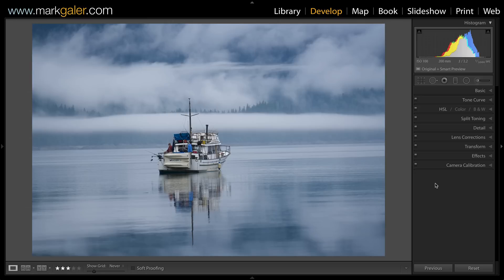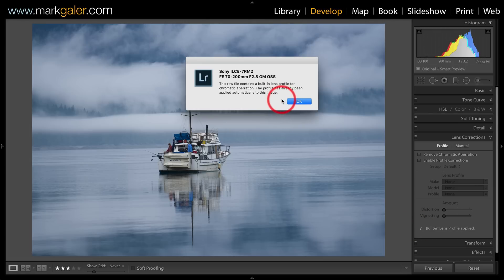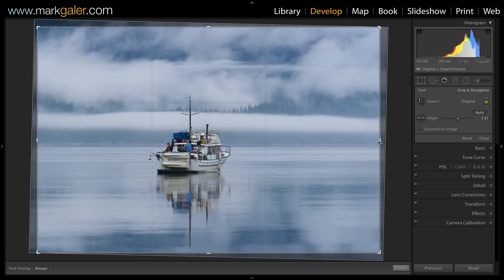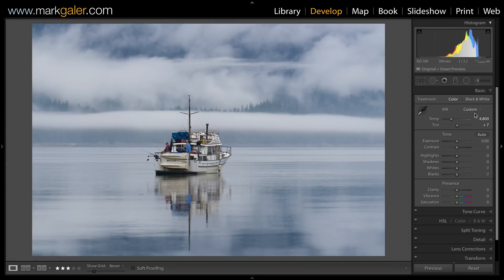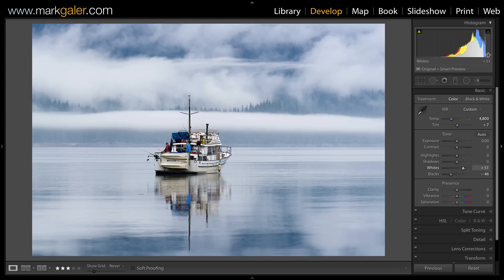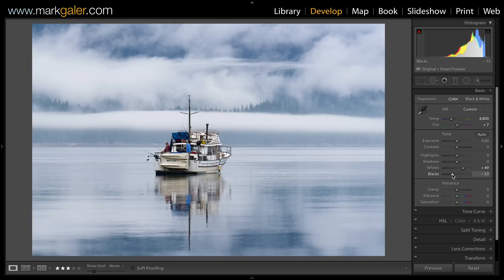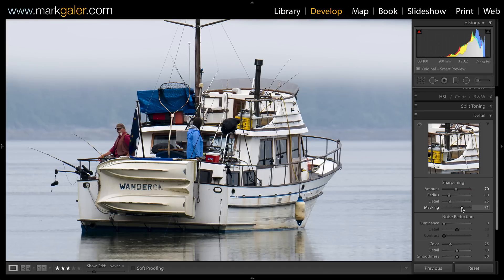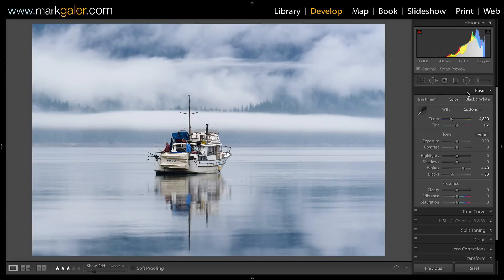Lightroom Classic - Essential Edits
Mark Galer runs through the edits he makes to every rated image in his Lightroom catalog - something he calls the 'essential' edits.